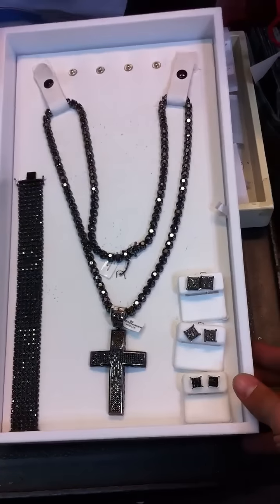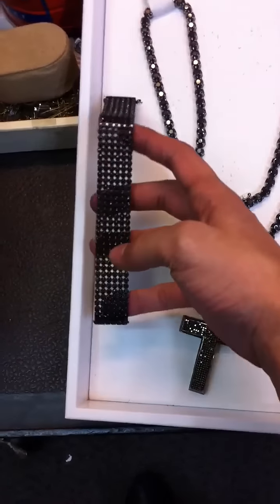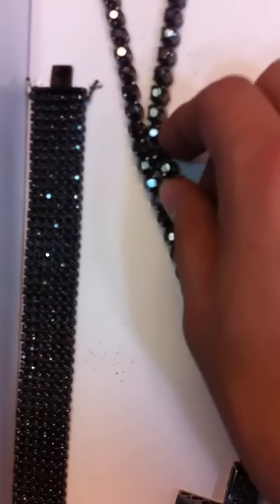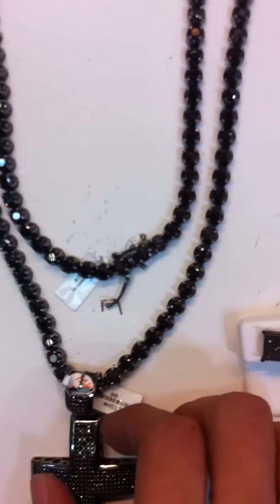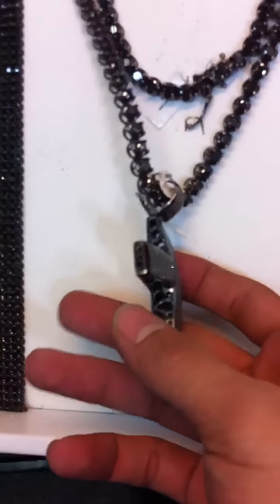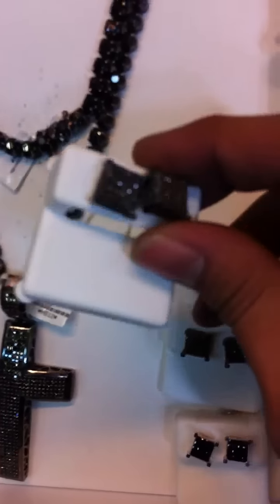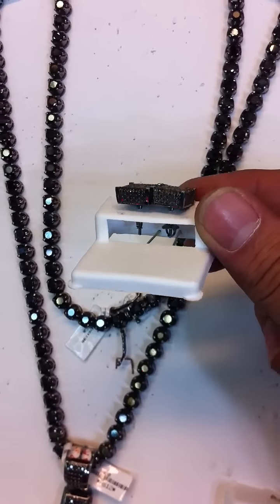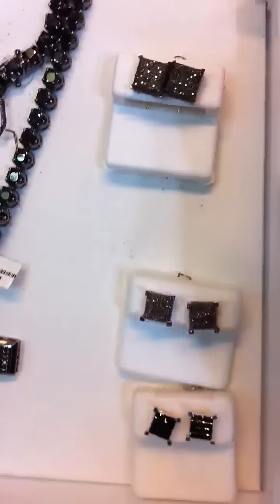Franky Diamonds shows the Black Diamond Chain, Bracelet, Earrings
All black everything!!